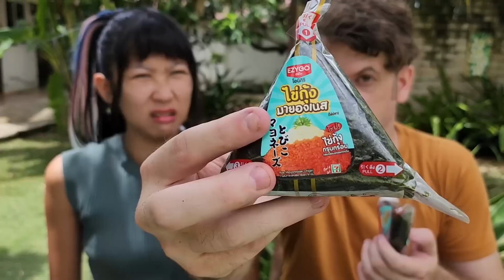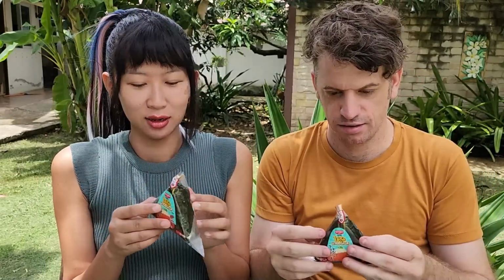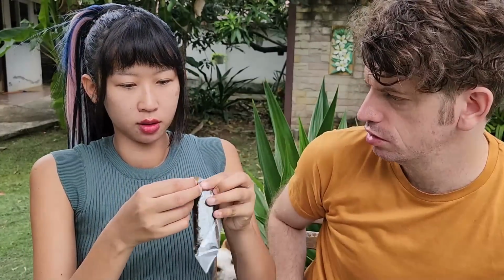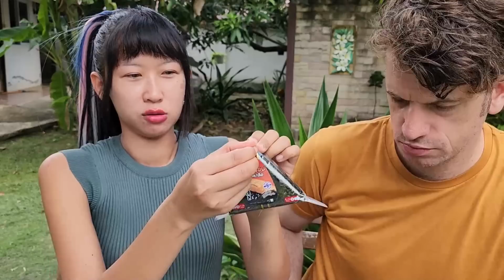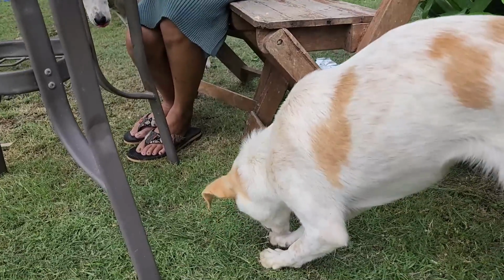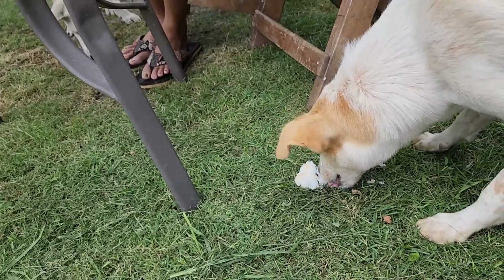外国人が初めて7/11のおにぎりを食べる！これ、うまく開けられないんです！あまり笑わないで下さいねwww！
今回、この4つのおにぎりの味を初めて試してみました！次はどんな日本食に挑戦しようかな？

私たちの2番目のYoutubeチャンネルを購読することによって私たちを助けてください：